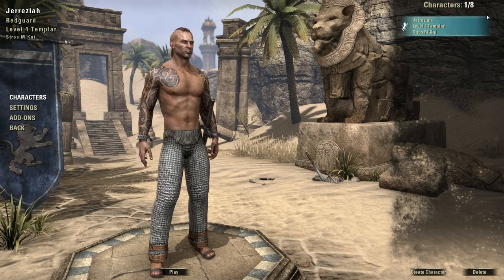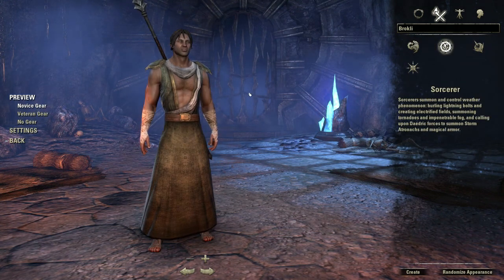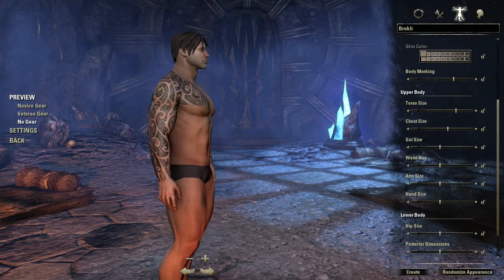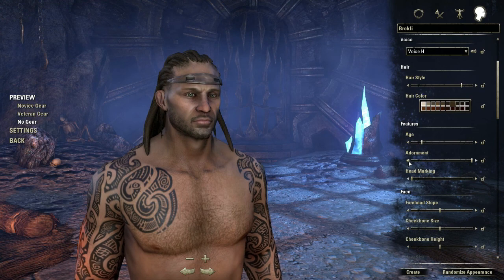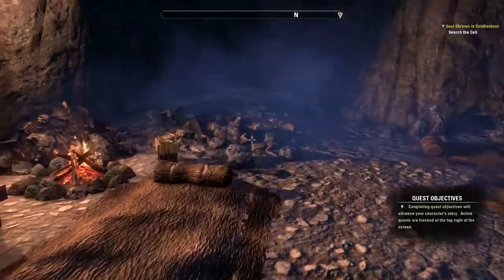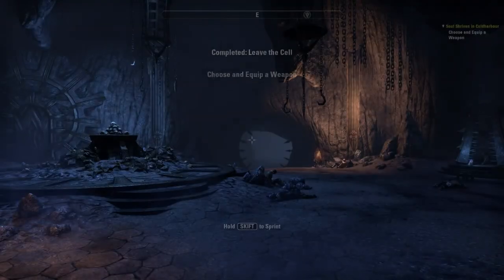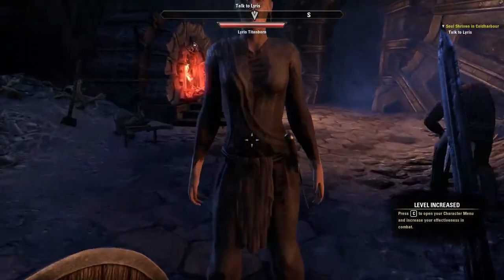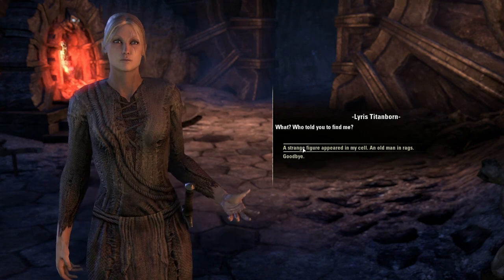Elder Scrolls Online Beta - Character Creation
Trying out The Elder Scrolls Online Beta. I will go through some of the basic things that you can change with your character in terms of Allianced, Classes and Races and how you can customize the look of your character. Remember that this is an Beta of ESO and a lot of things can change to release and this is my impressions of the game so far.

Go check out his music for an awesome music experience